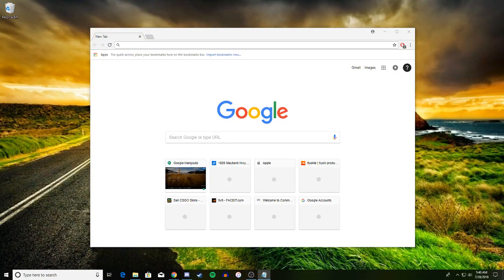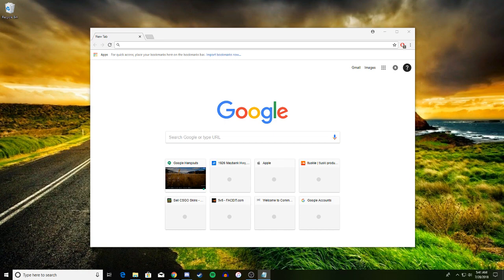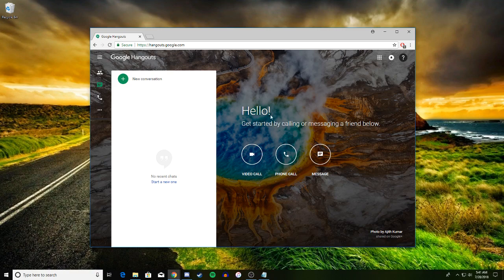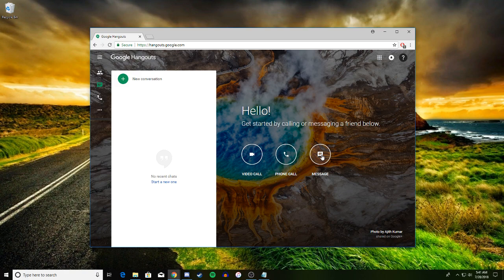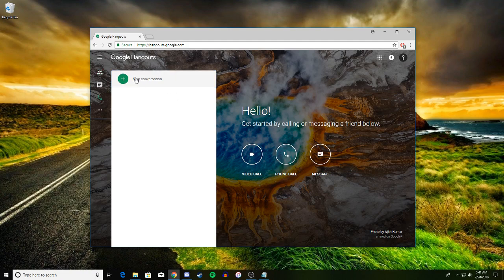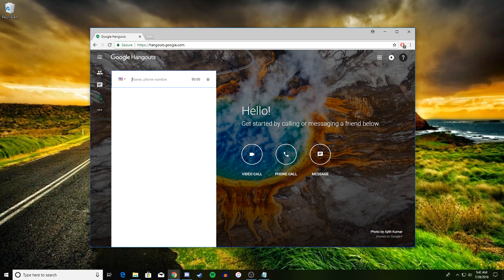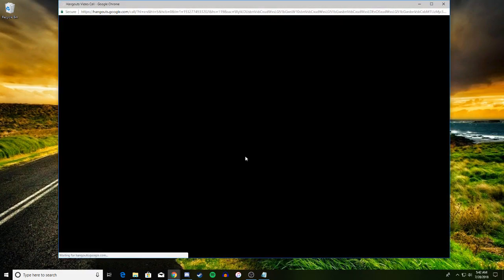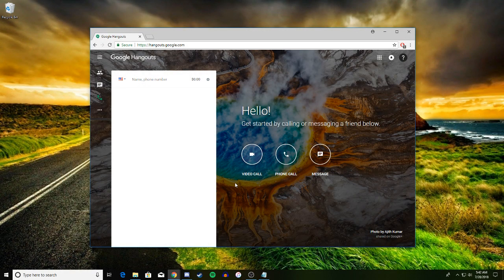How to Call Text and FaceTime Someone on the Computer (Windows 10 and MAC)